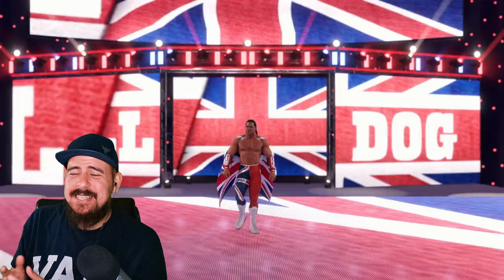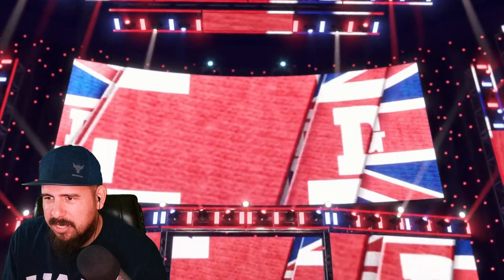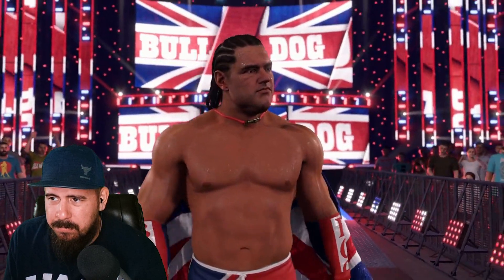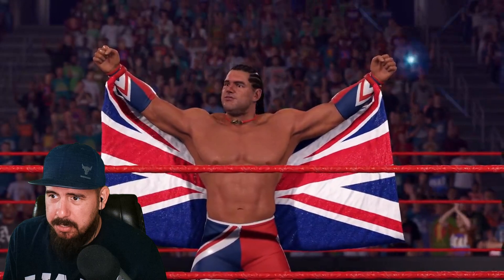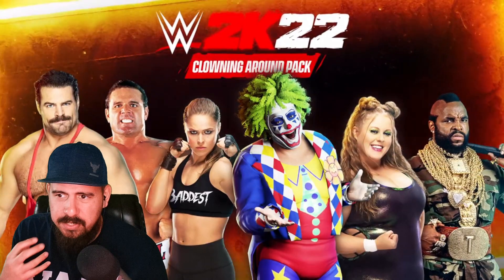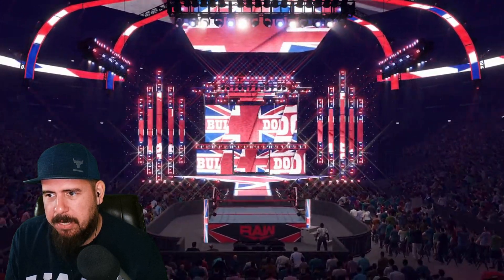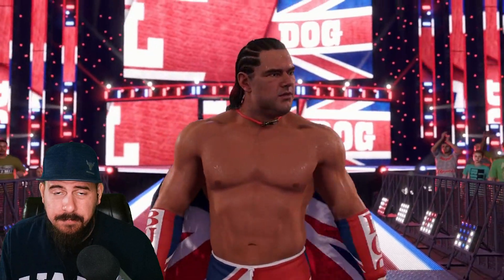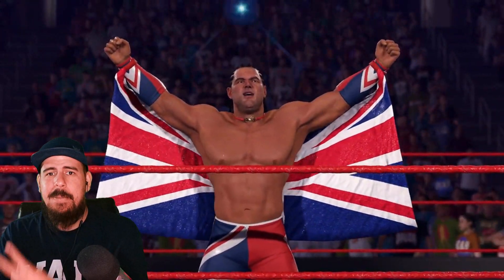WWE 2k22 British Bulldog ENTRANCE | Clowning Around Pack DLC pack | My Reaction